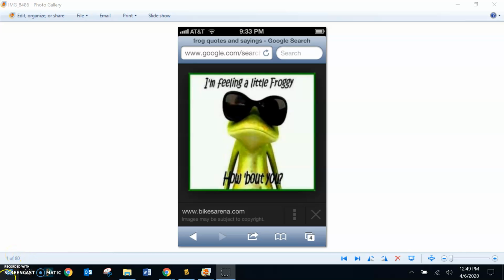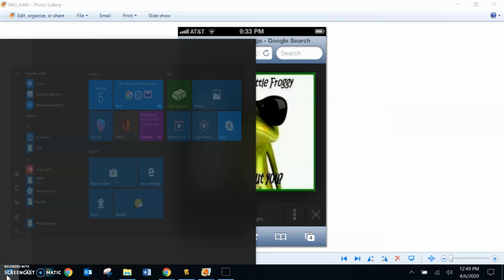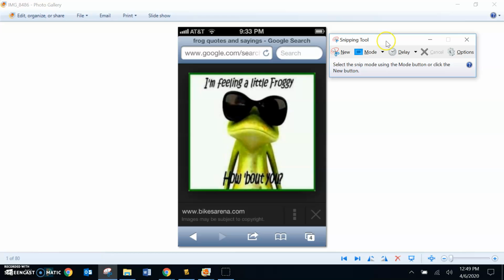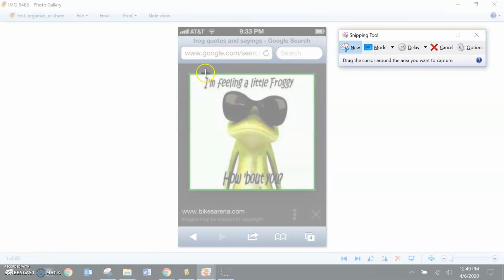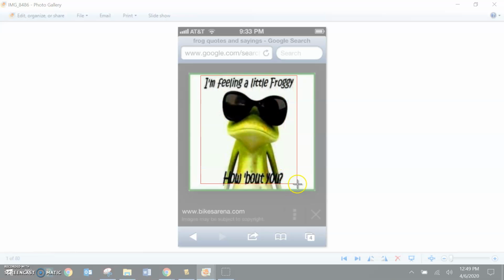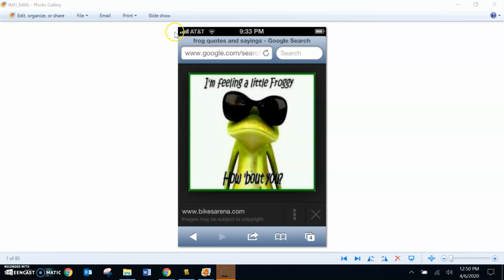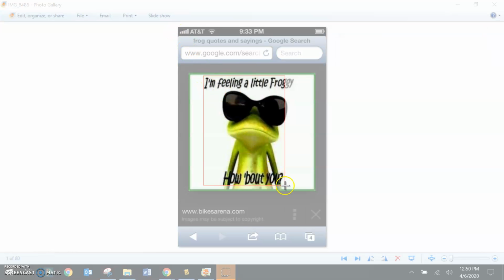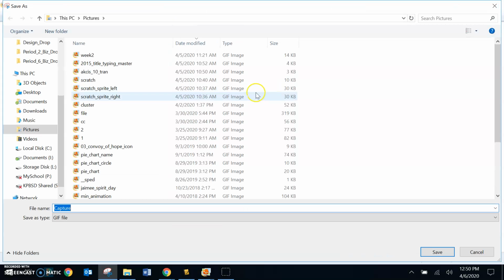How to use the Snipping Tool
Watch this video about How to Snip.   or
Watch this video about.
How do I use the Snipping Tool on a Chromebook?